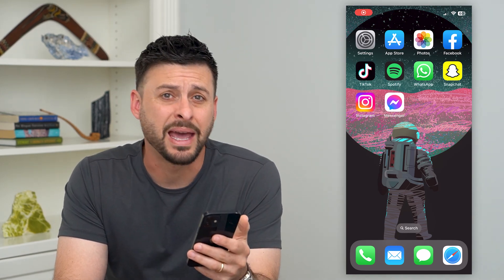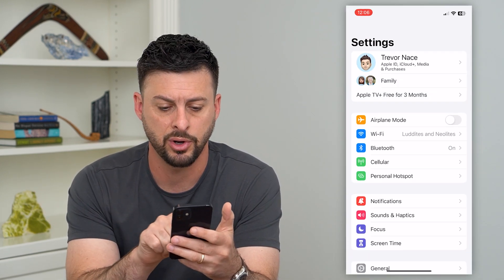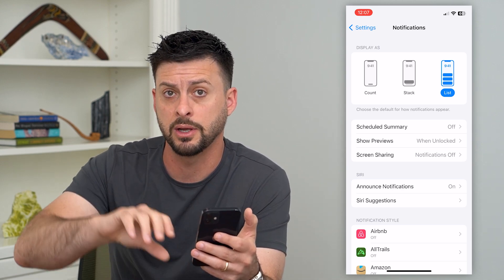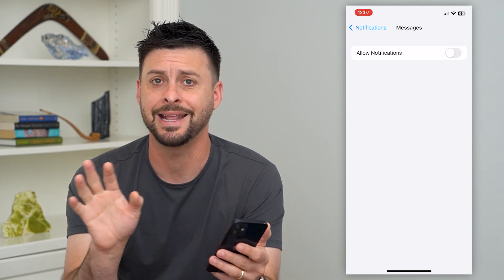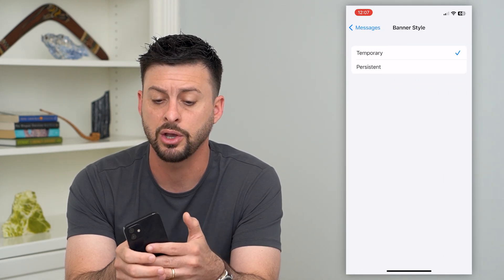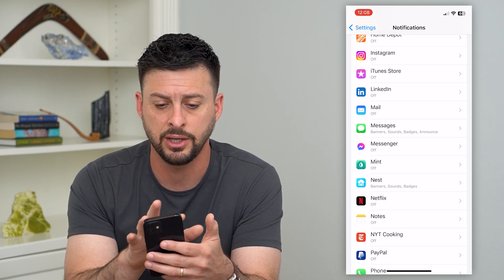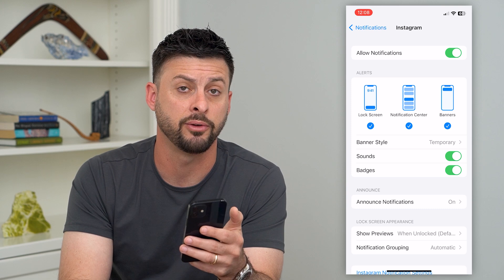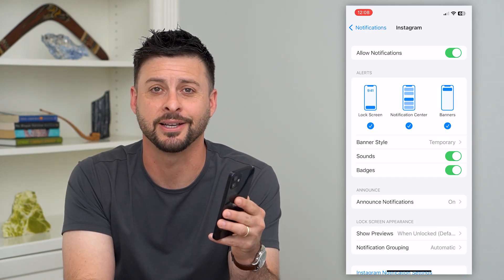How To Fix Missing iPhone Banner Notifications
Let's fix your iPhone if you're not getting banner notifications or they're missing even though someone calls, sends you a message, etc.